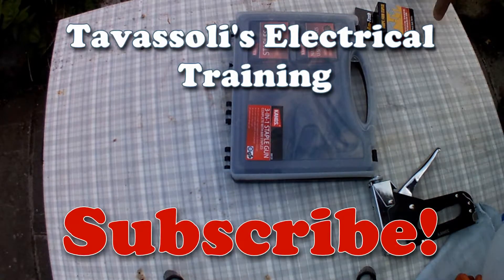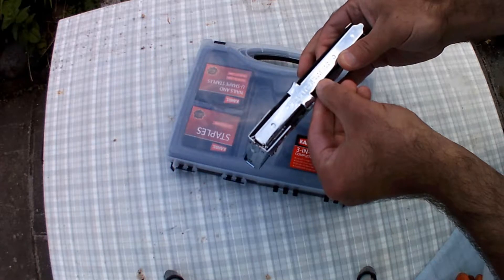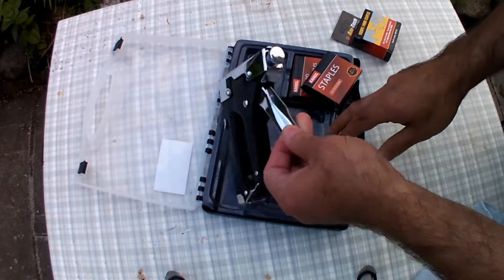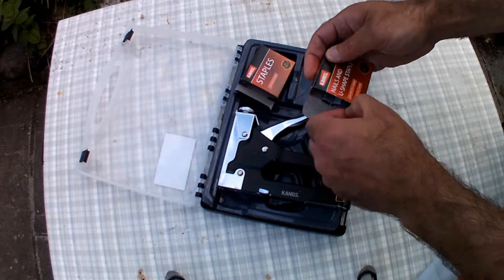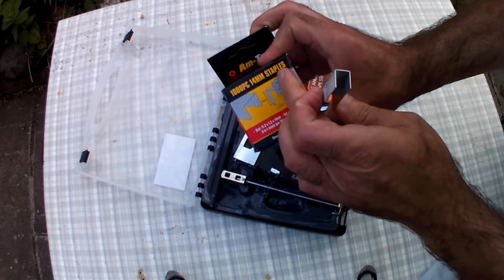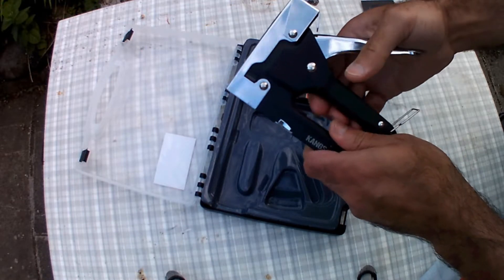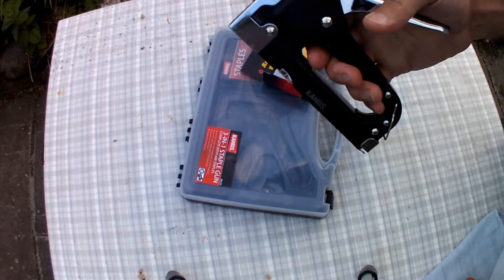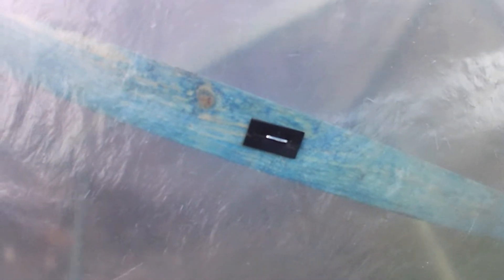Mulit Stapler Review Brand - Kangs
Multi Stapler Review Brand - Kangs

This stapler uses regular staples from 4mm to 14mm, nails and U shaped staples.  It's sturdy, comes in a nice carry case and works really really well.  I stapled all the plastic onto my greenhouse.

The only word of warning I might add is that you need to make sure when buying more staples that they're compatible with this.  It uses very thick industrial staples, not thin ones for an office stapler.

UK -
- Sharing
- Commenting

Fereidoon